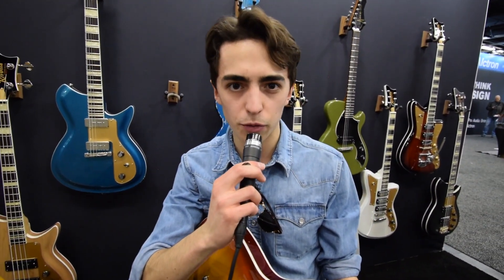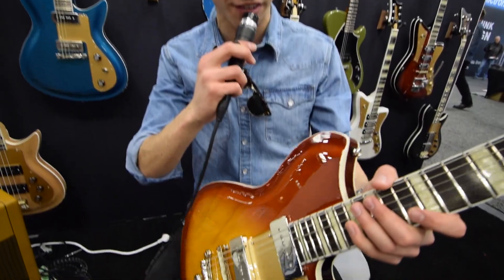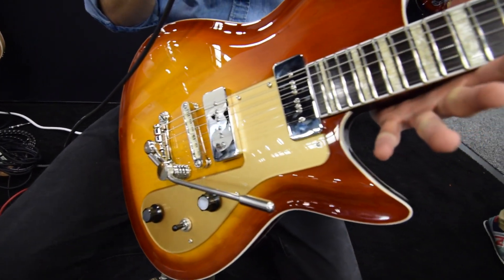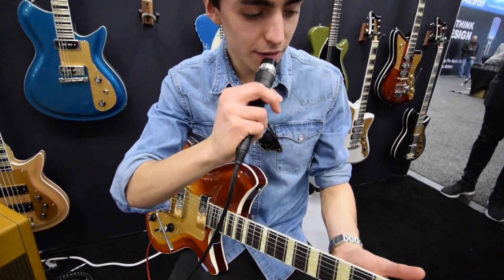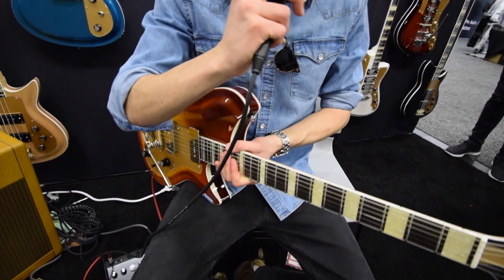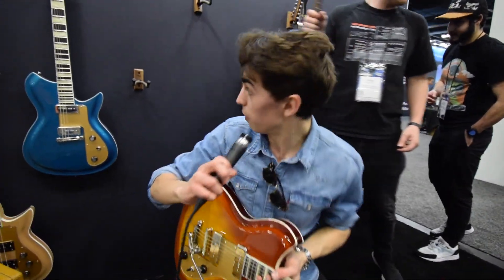Rivolta Combinata Demo - NAMM 2020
Testing out one of my all-time favourite guitars at NAMM 2020 in Anaheim California.